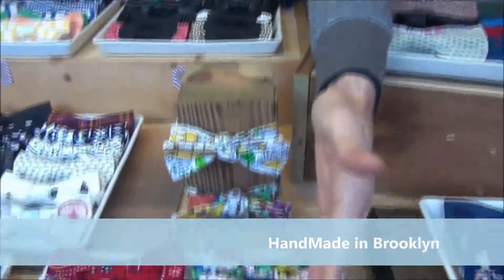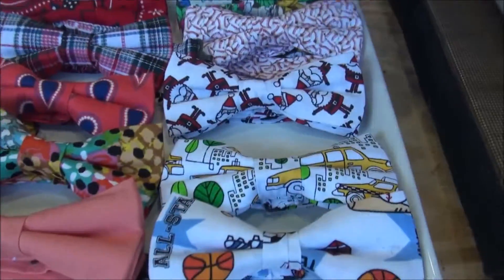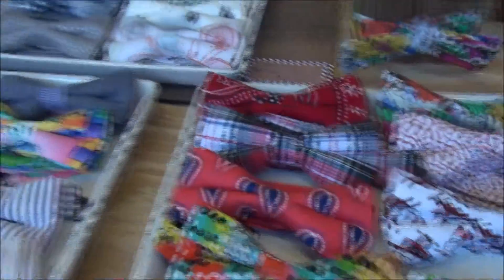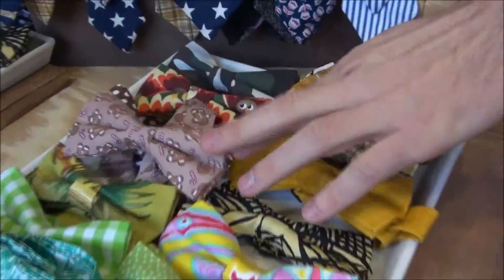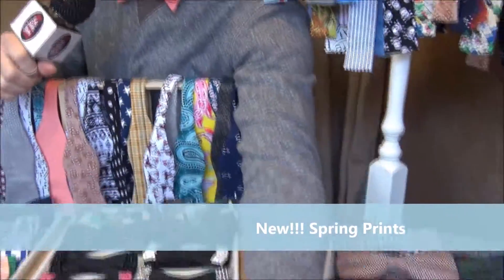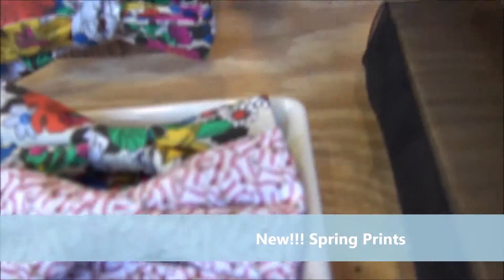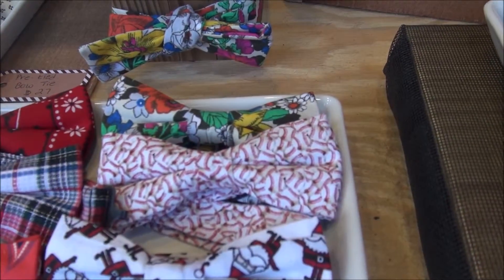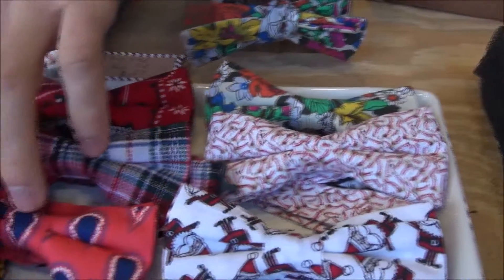Dap Kitsch@EricLJonesShow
Unique Handmade ties with dapper vintage clean touch!